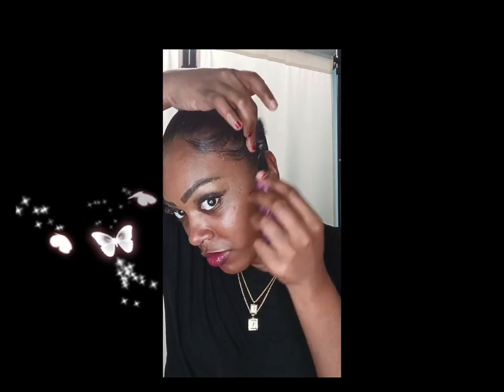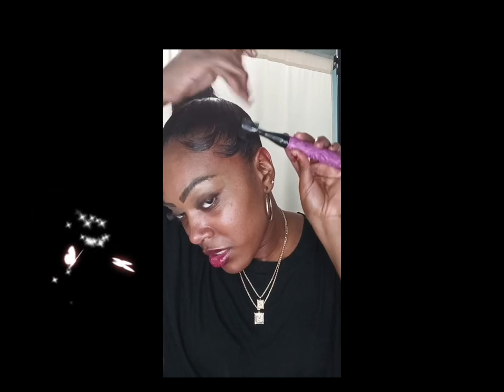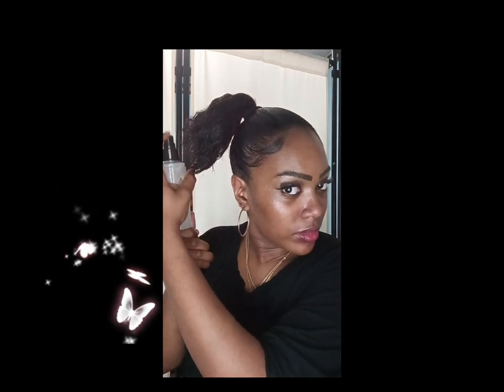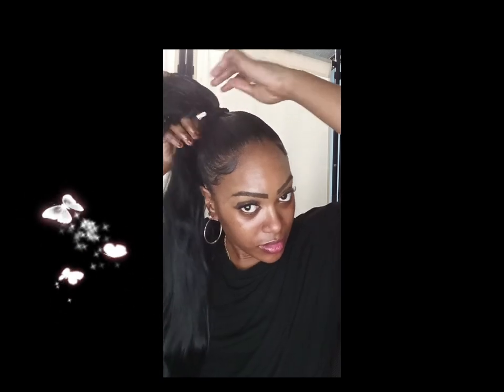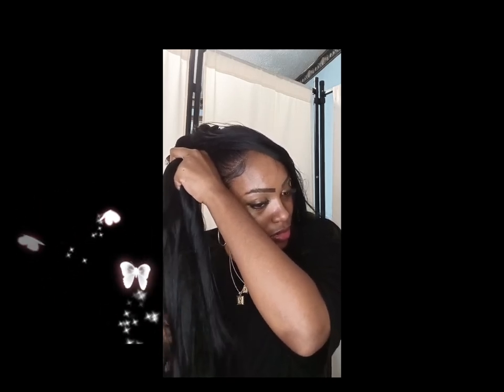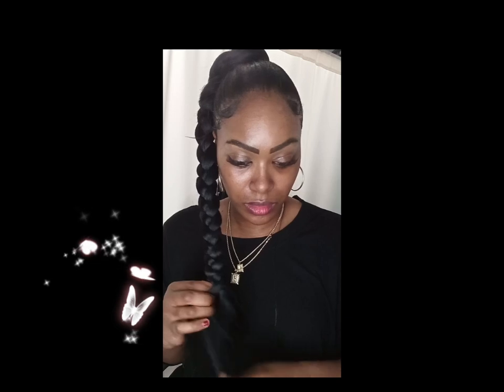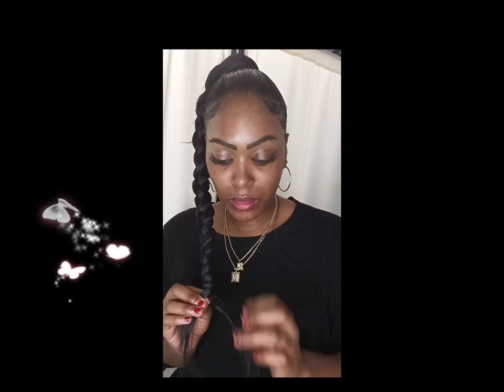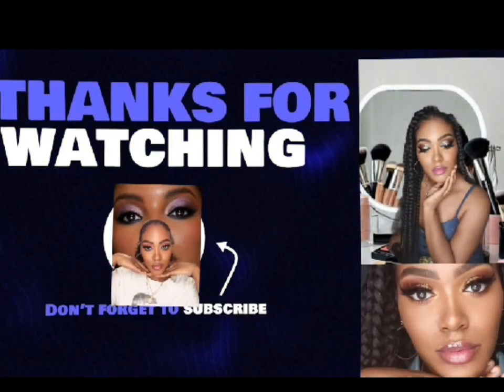"Braided Pony Perfection: Easy Step-by-Step Guide"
Achieve the perfect braided ponytail with this step-by-step tutorial! Whether you're getting ready for a special event or just want a chic everyday look, this guide will help you master the art of braiding and styling your hair into a stunning side ponytail. From prepping your hair to adding the finishing touches, I'll cover all the tips and tricks you need for a flawless braided pony. 🌟✨ BraidedPony HairTutorial HairTransformation"